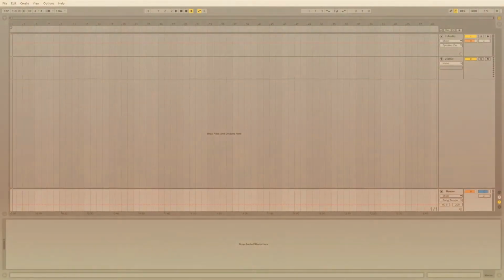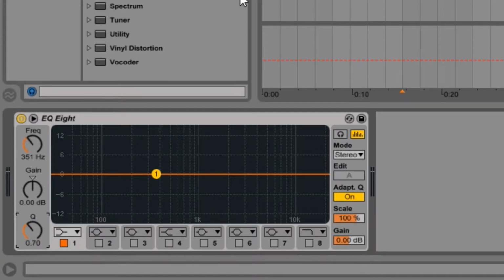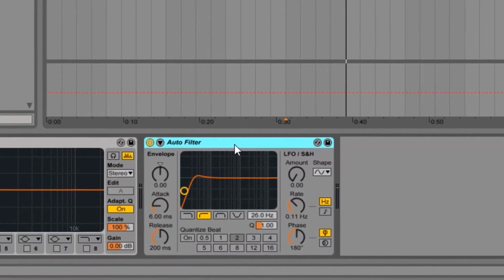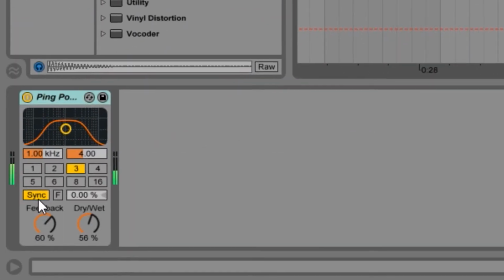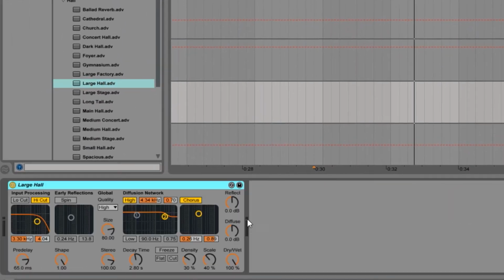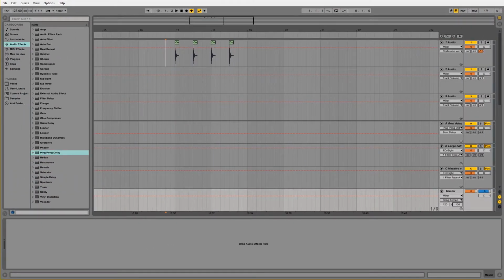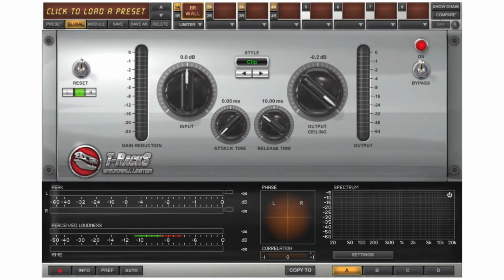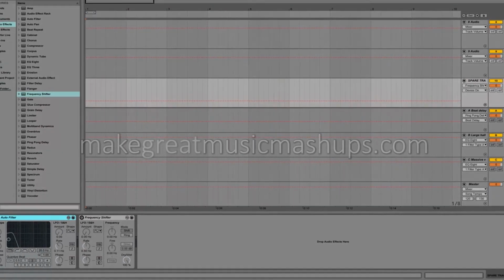2.1 - Setting up an Ableton Live mashup template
Here we go through the process of creating an Ableton Live template you can use every time you start a new mashup. It will save you hours (or days) of time, effort and distraction in the future.